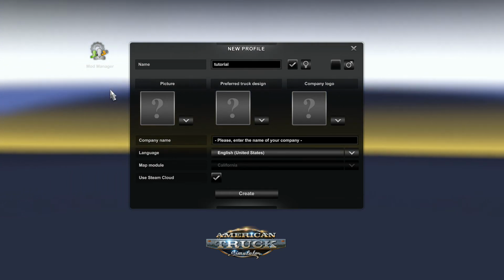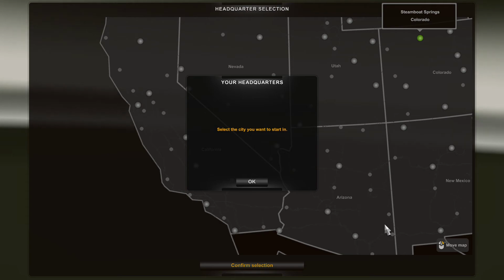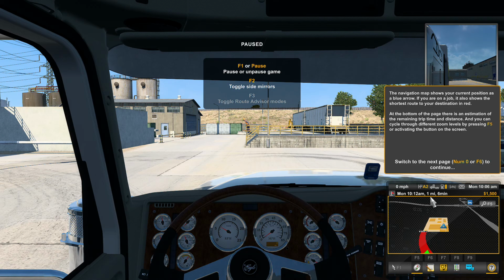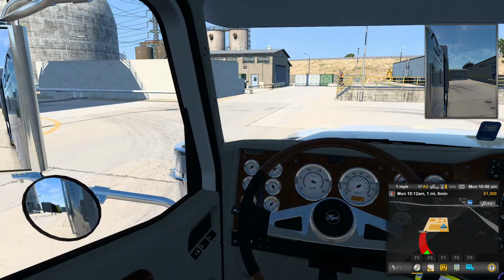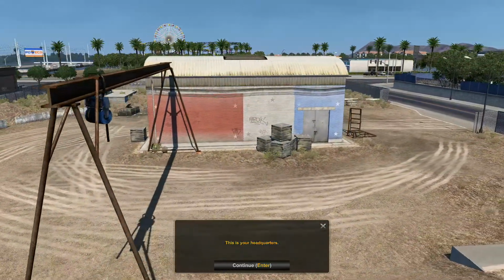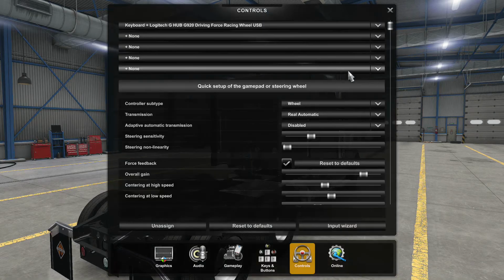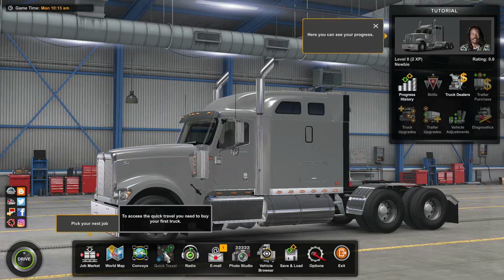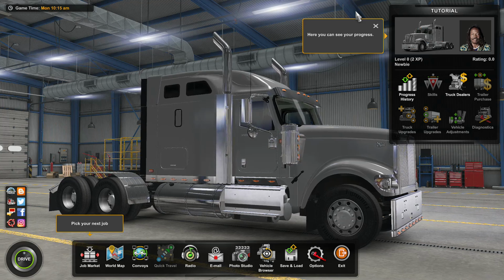ATS 1.43 | Getting Started In ATS | TUTORIAL #1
(Recommended For ATS Newbie's)

In this video I went over most of the basic stuff you need to know if you're new or starting out in American Truck Simulator.

◾Starting Your Profile
◾Key Bindings & Gearbox Setup
◾Force Feedback Steering Wheel Setup
◾Truck Operation/Dealerships
◾Camera Modes
◾Job Market
◾Main Menu Screen